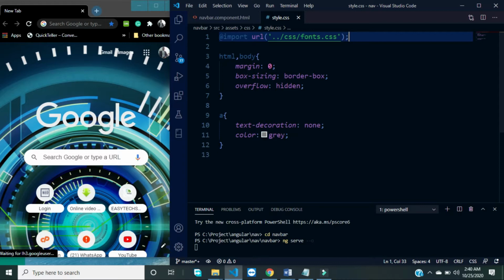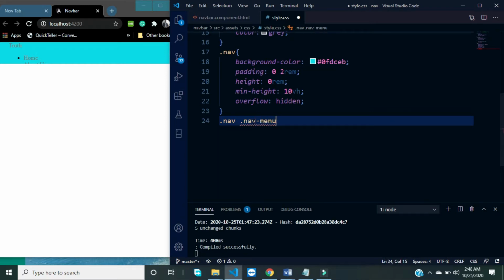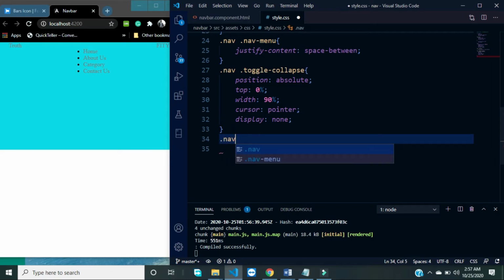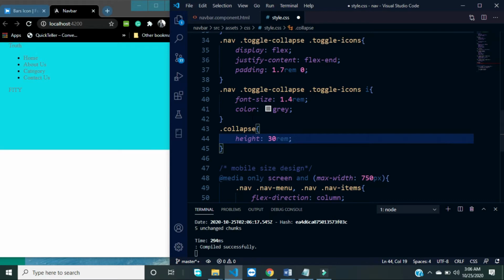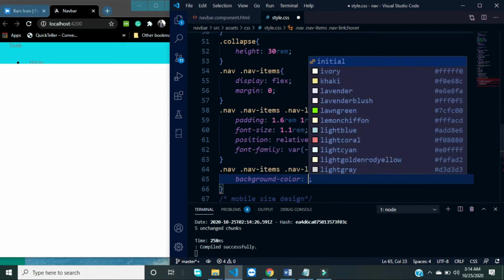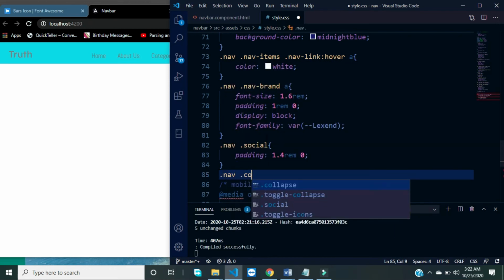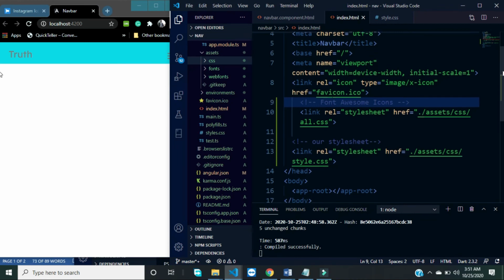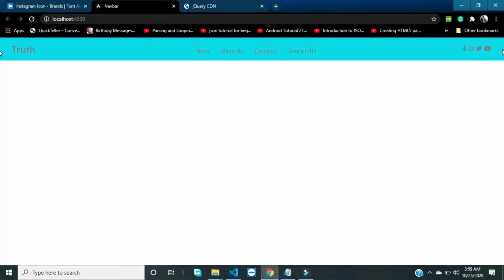Responsive Navigation Bar Tutorial using HTML, CSS and JavaScript Part 2 - Angular 10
Hi guys, in this video we are gonna complete our navbar tutorial. Like I mentioned in the first part, this design and web development course will use Flexbox and basic HTML to create a responsive navbar without bootstrap. You'll see some examples of how Flexbox properties work without the complications of bootstrap.
This project will put into consideration, the responsiveness of the navigation bar with media queries and a sprinkle of animations and javascript. In this tutorial, we are going to learn media queries, keyframe animations, basic javascript toggling, and more!
navbar who needs bootstrap when you can do it yourself.